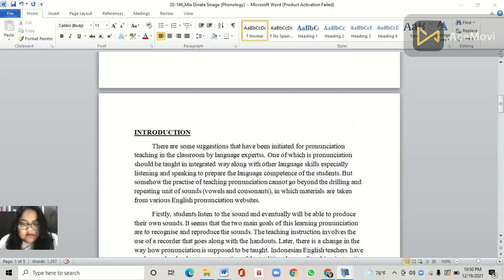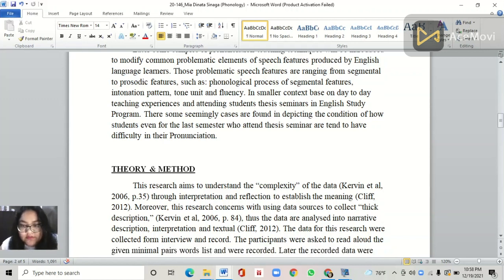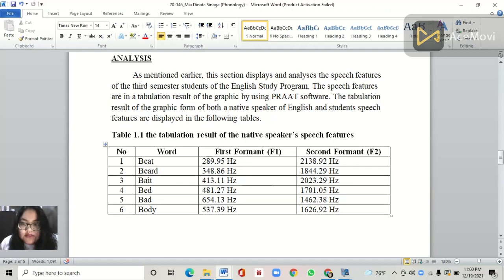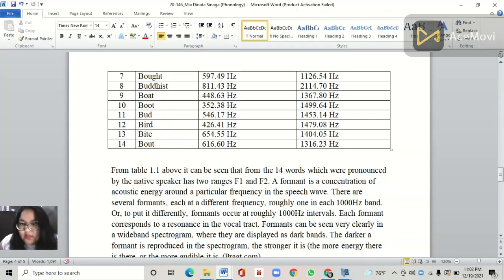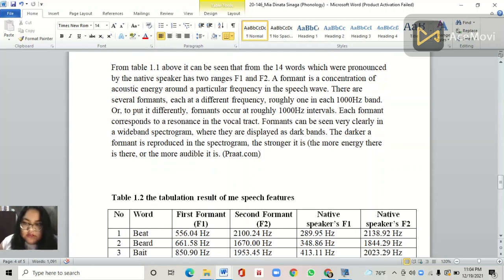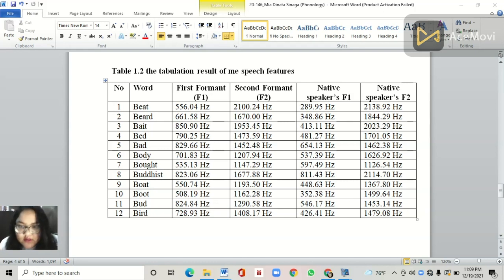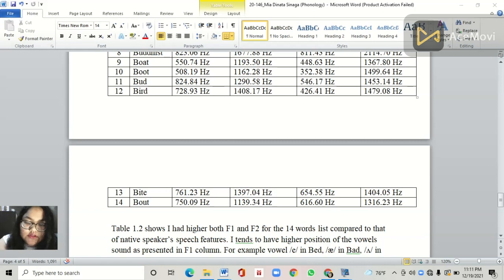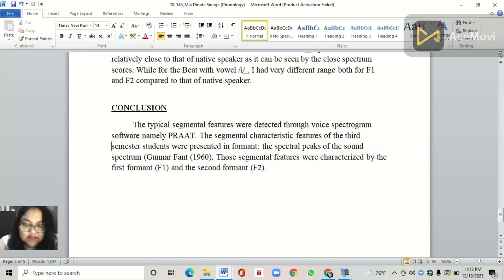20-146-Mia Dinata Sinaga (Phonology)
NAMA : MIA DINATA SINAGA
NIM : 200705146